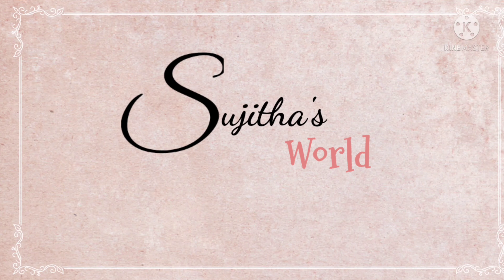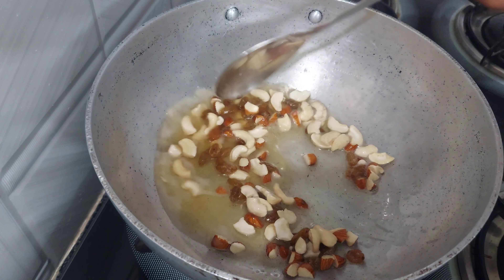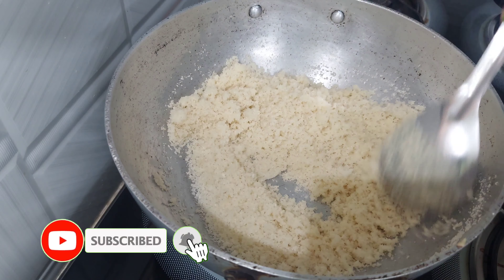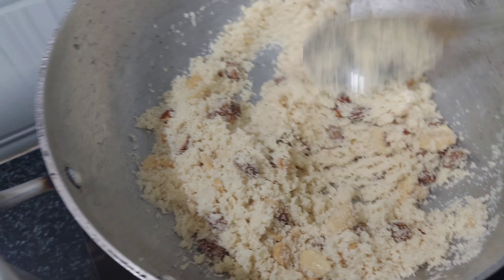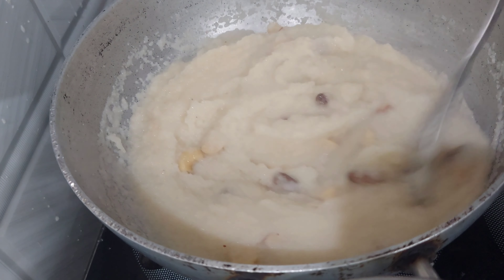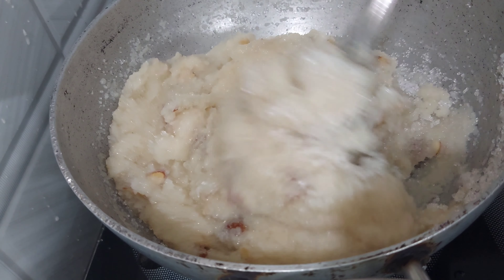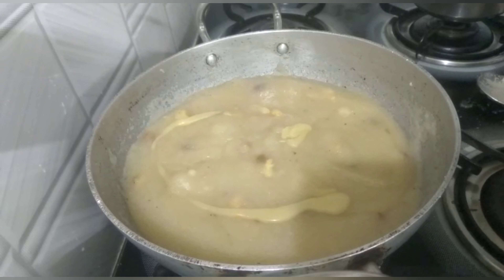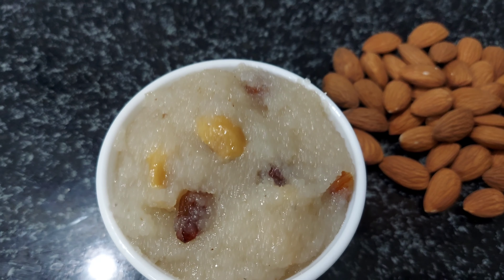Easy tips tho రవ్వకేసరి ఎలా తయారు చేసుకోవచ్చు| Ravva Kesari |Sujitha's World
Easy tips tho రవ్వ కేసరి ఎలా తయారు చేసుకోవాలో చూద్దాం| RavvaKesari

ingredients:
Bombay Ravva- 2cups
sugar - 3cups
warm water - 6cups
ghee- 1/2cup
dryfruits
ilachi